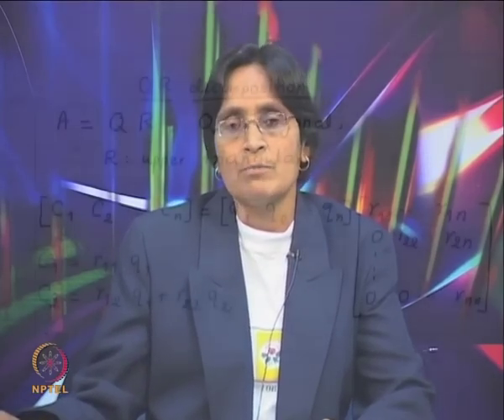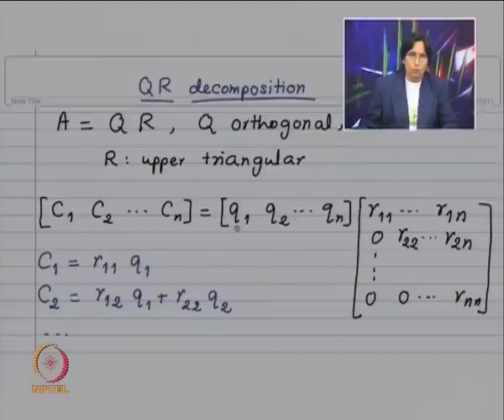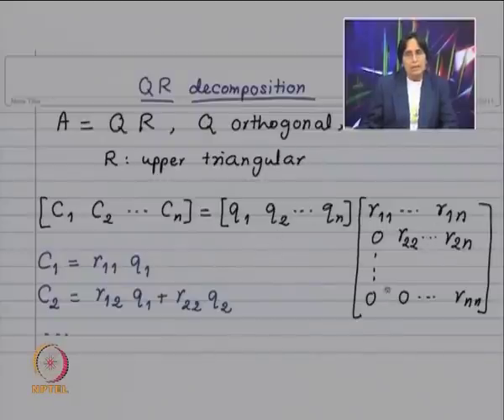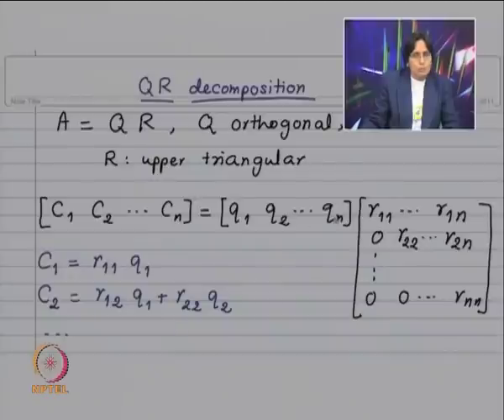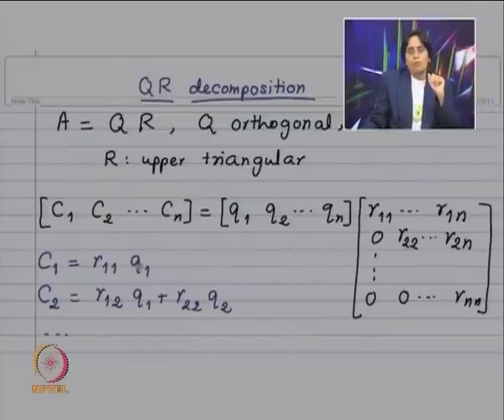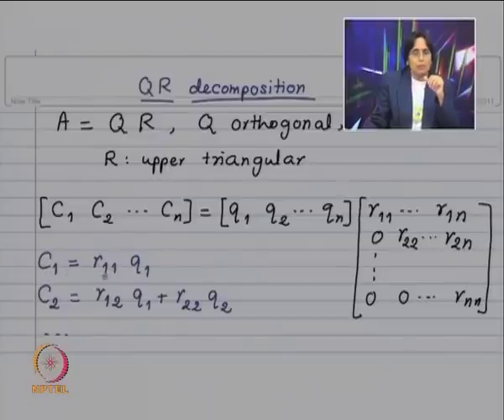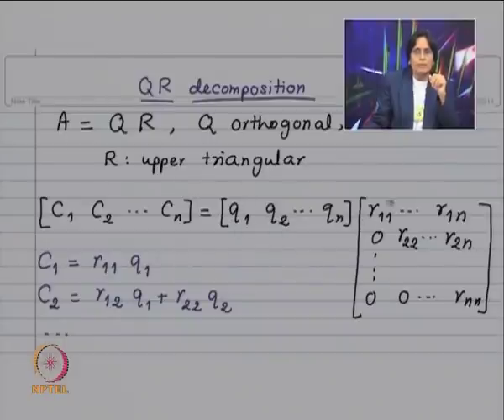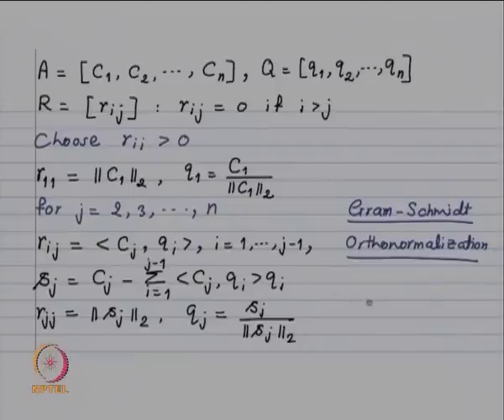Mod-01 Lec-39 Q R Decomposition